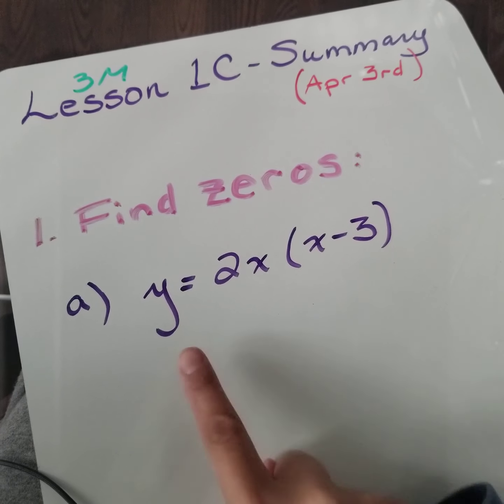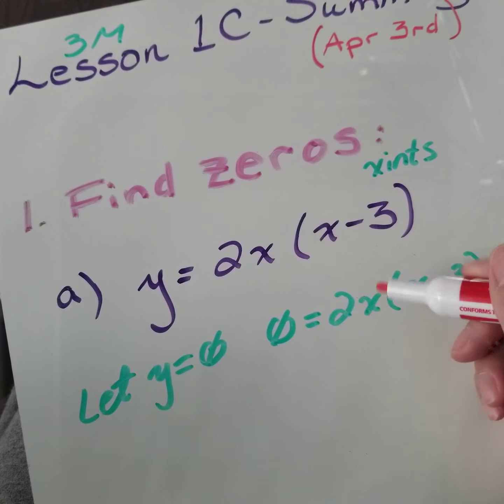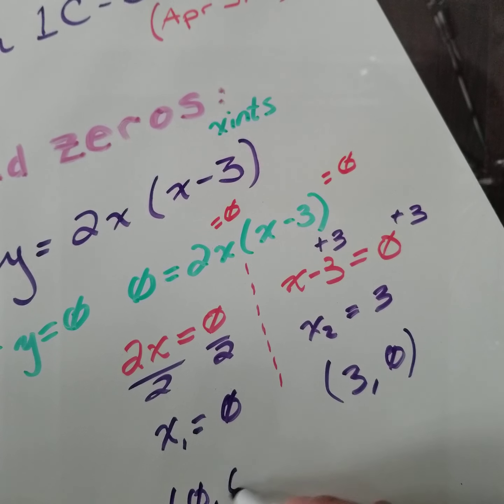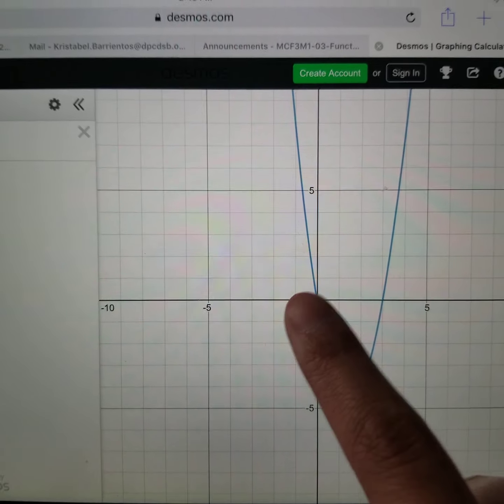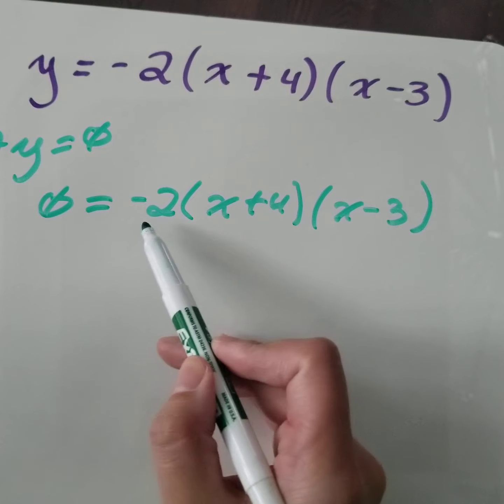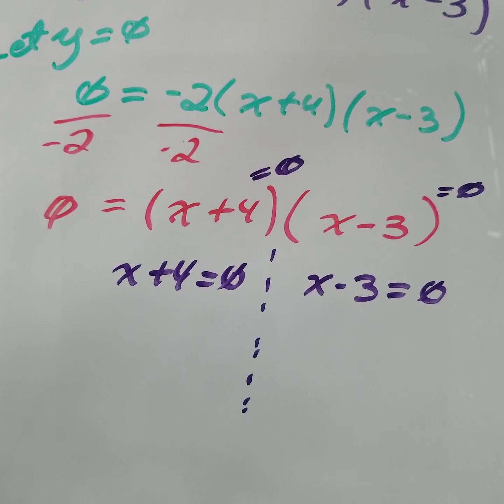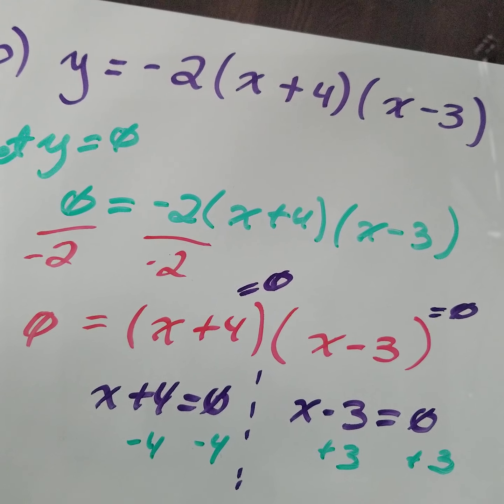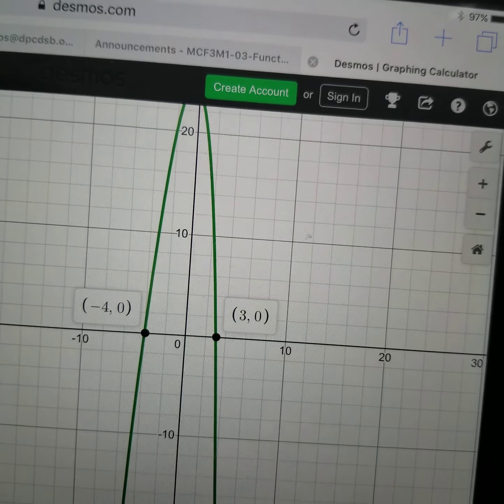Lesson 2C Summary Observing Factored Form Part 1